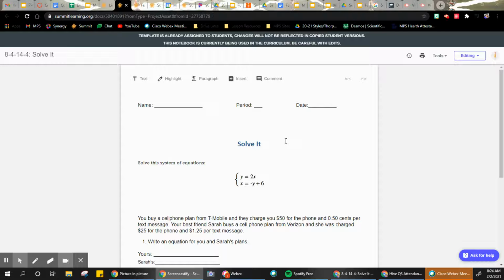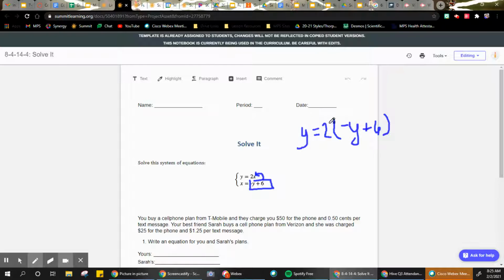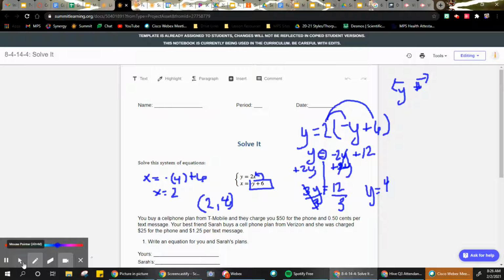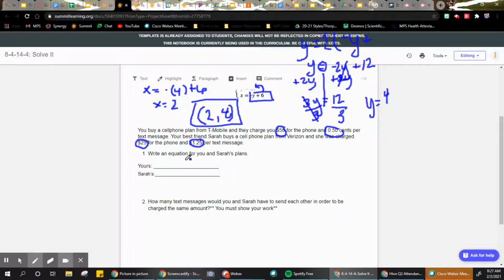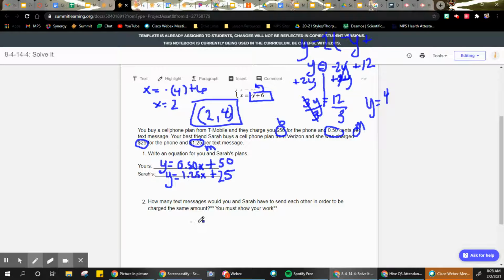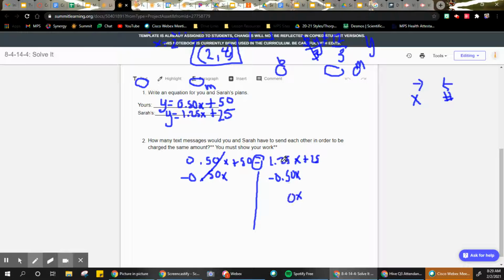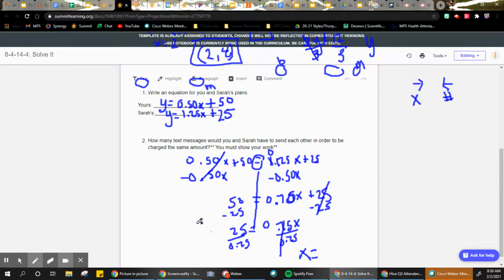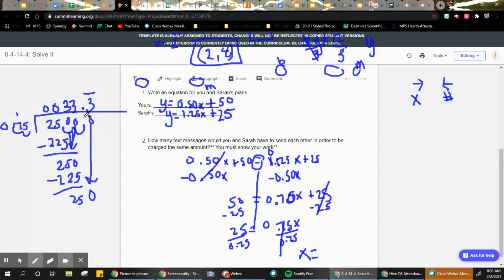Linear Eq and Systems Checkpoint 3